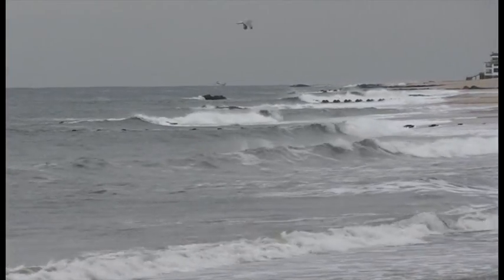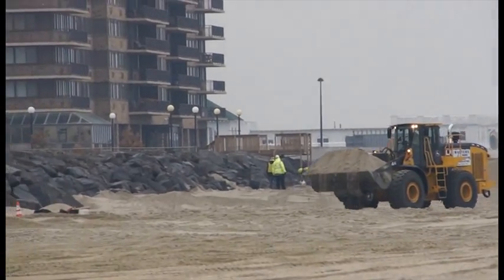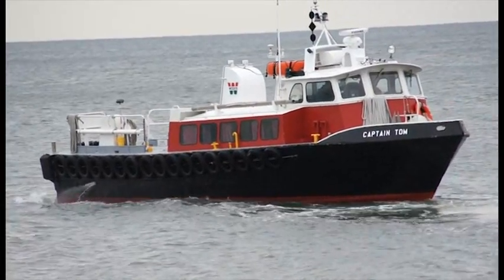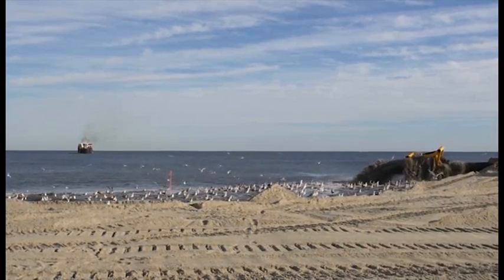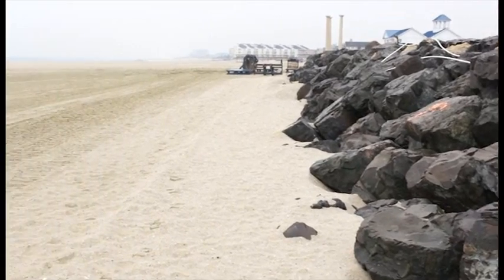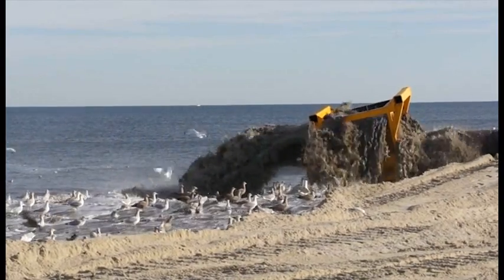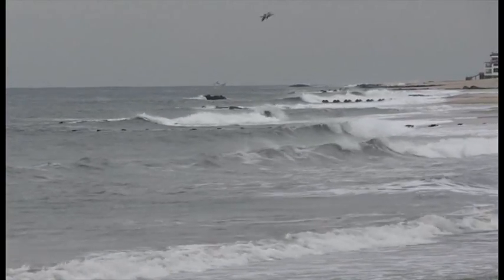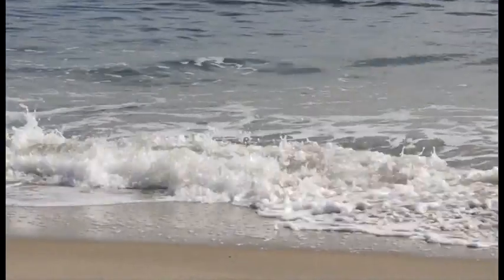Monmouth Beach Renourishment Project 2012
During the winter months of 2012 the U.S. Army Corps of Engineers, New York District, completed the renourishment of Monmouth Beach, a section of the Sandy Hook to Barnegat Inlet Project. Dan Falt, project manager, USACE, New York District, discusses some of the detailed work that goes into this project and how the community of Monmouth township will benefit from this new renourished beach.